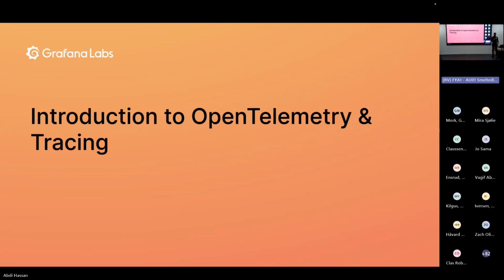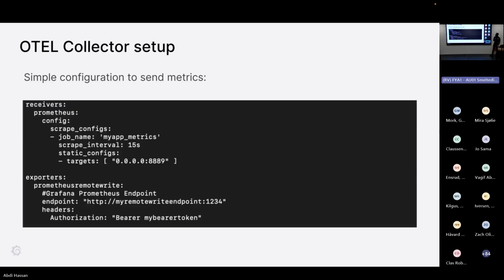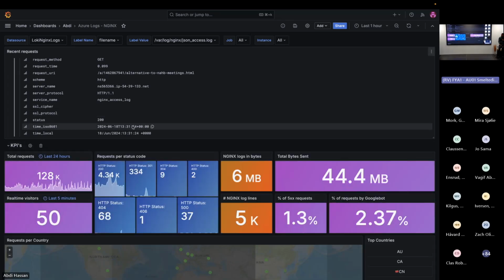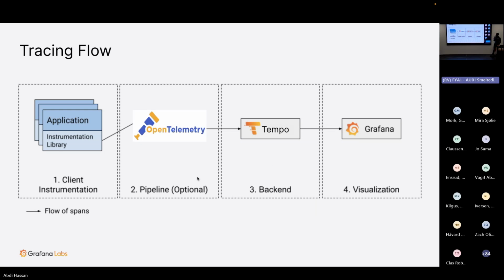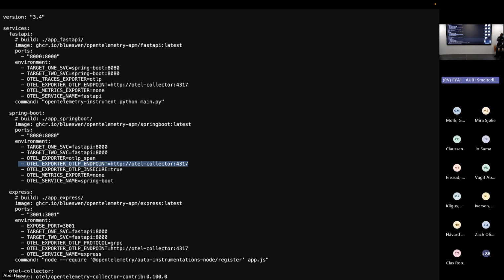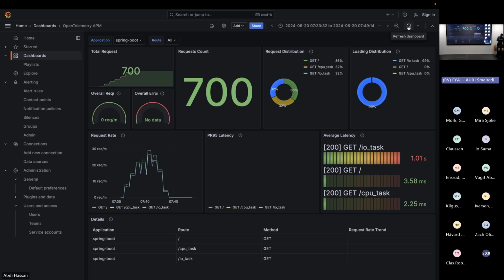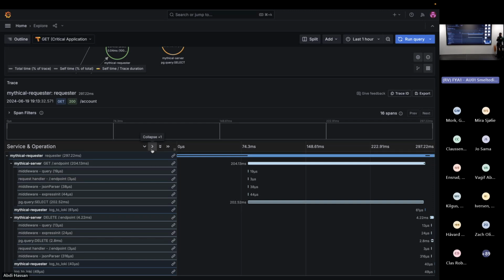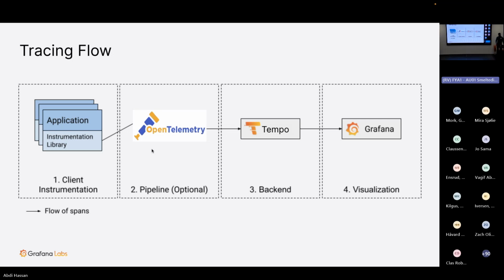Introduction to OpenTelemetry and Tracing - Offentlig Observability Dag 2024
Introduction to OpenTelemetry and Tracng with Abdi Hassan from Grafana Labs - Offentlig Observability Dag, 20 juni 2024.

OpenTelemetry is a set of APIs, libraries, agents, and instrumentation to provide observability in your applications. In this this talk, we will introduce OpenTelemetry and how it can be used to instrument your applications to collect traces, metrics, and logs. We will also show how to use OpenTelemetry with Grafana to visualize the collected data.